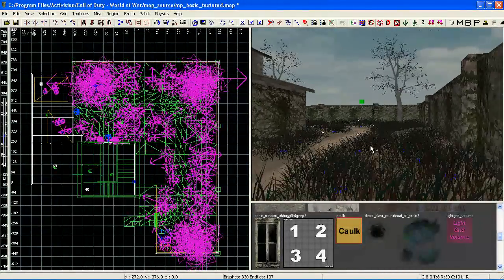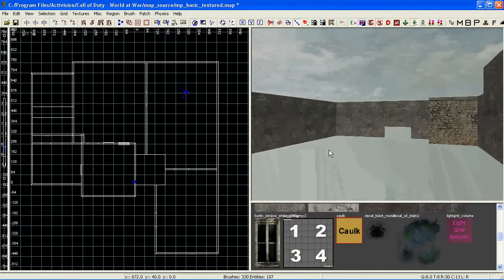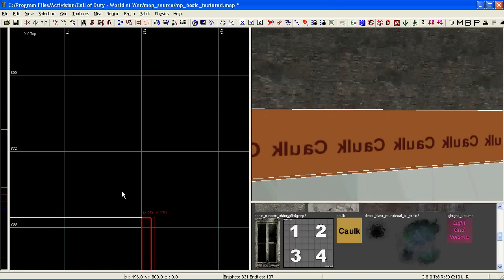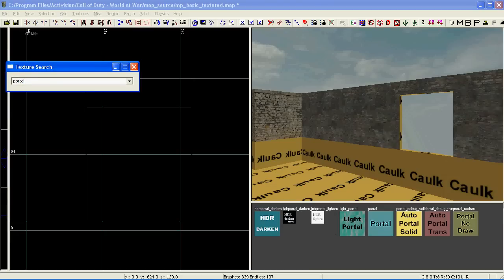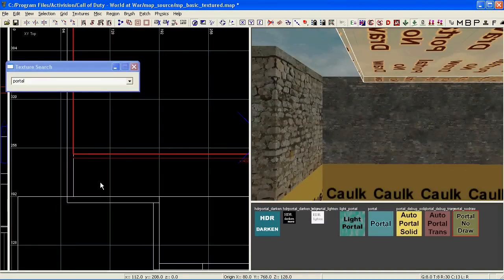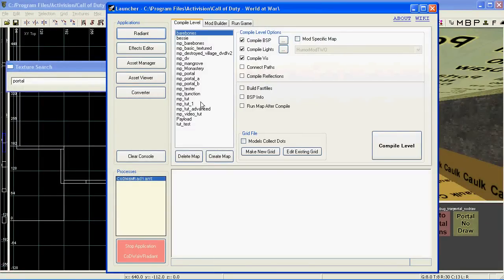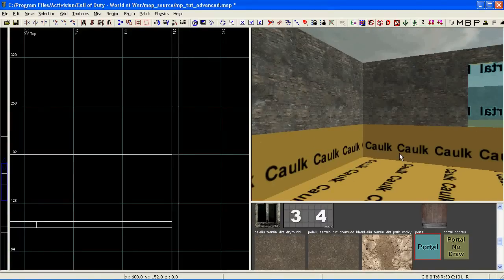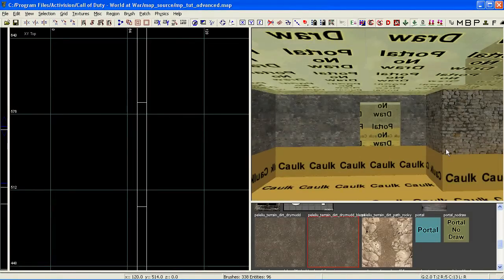CoD Radiant : basic outdoor portal's